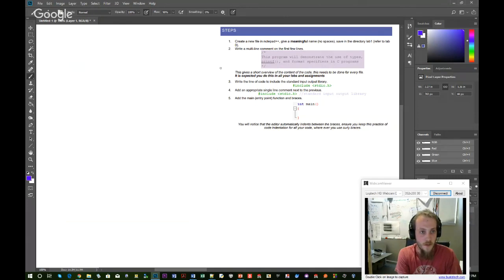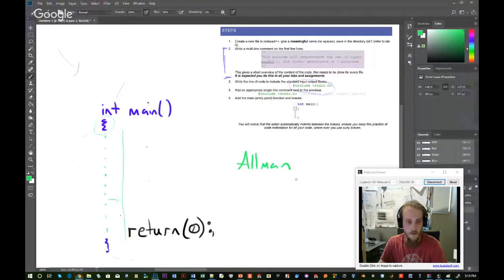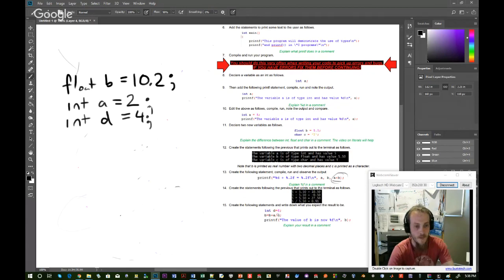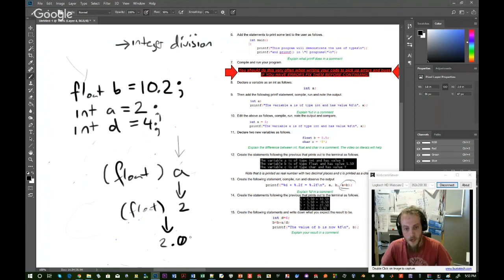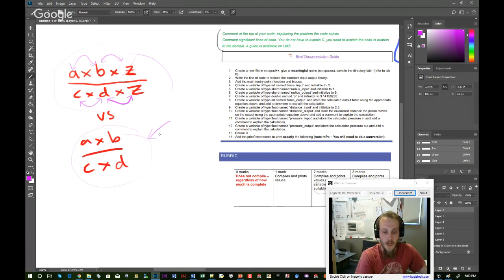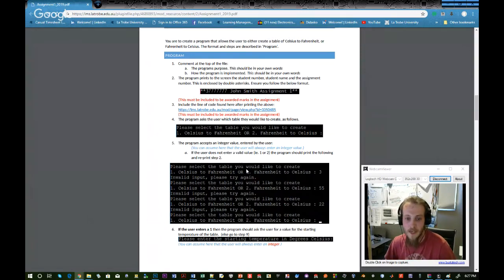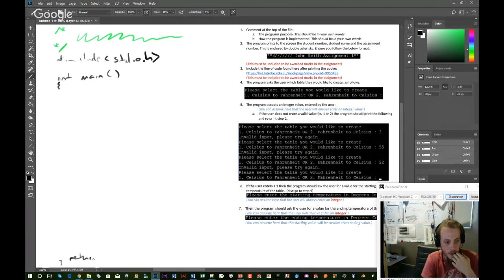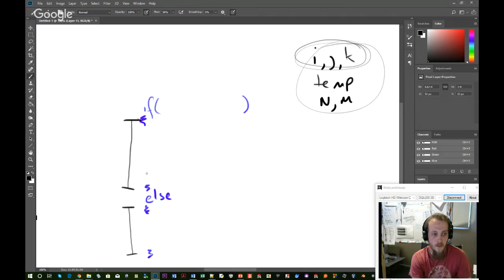PES - Live Help Session 1